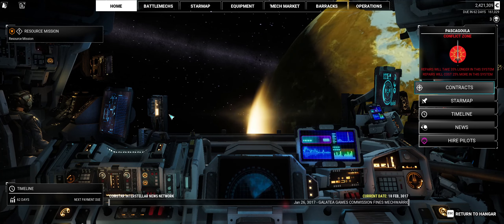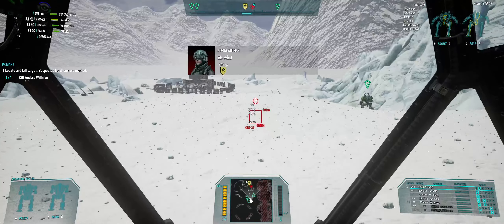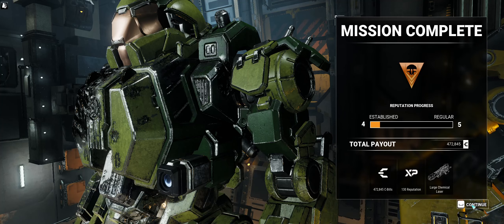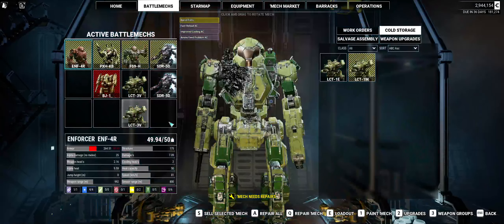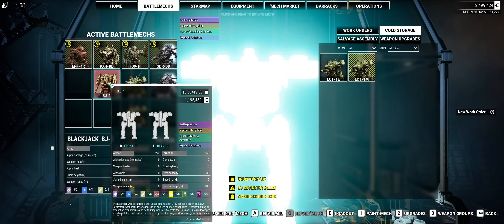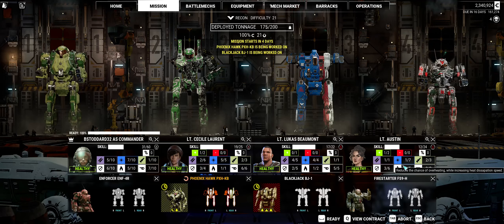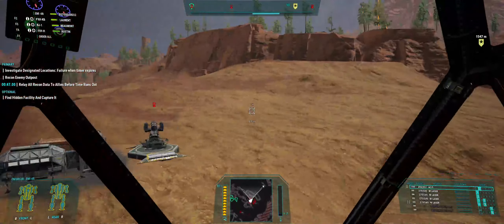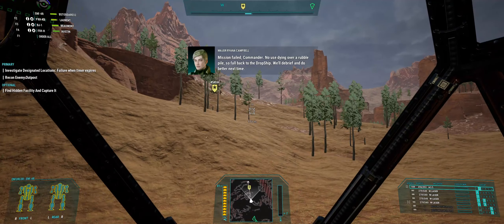Mechwarrior 5: Mercenaries *** EPISODE 6*** Modded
Fall Series of Mechwarrior 5 including all 3 DLC's and modded with Yet another Mechlab. and many other mods

gameplay is not edited, all original content,